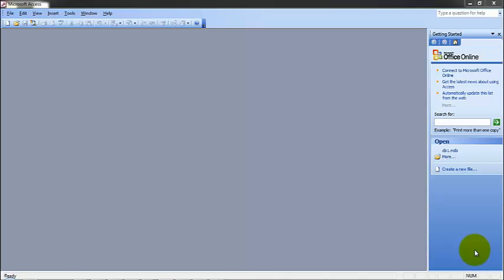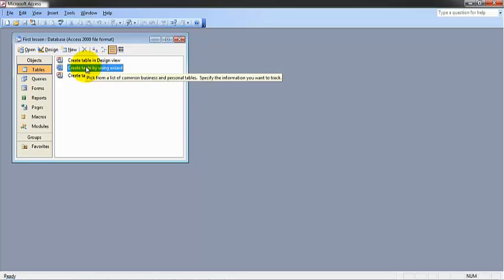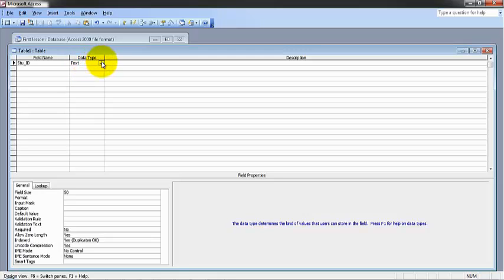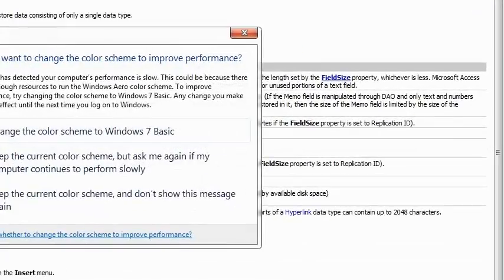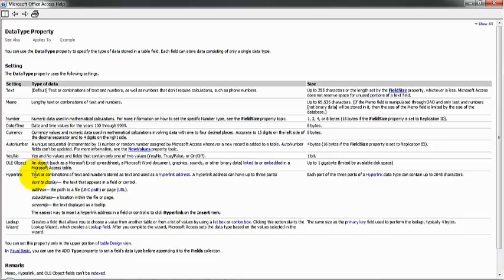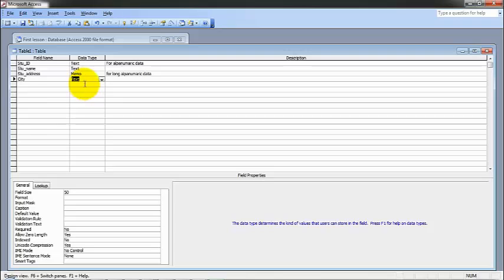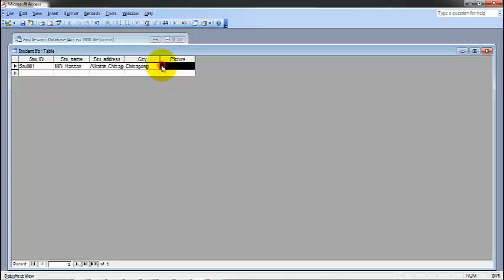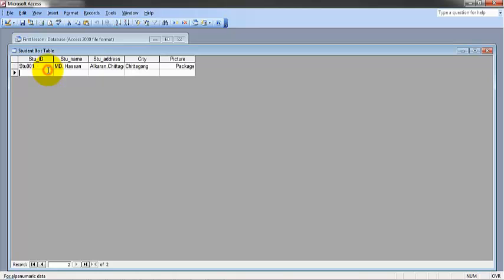Access Table Design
We described, How to create table in access and also data type.